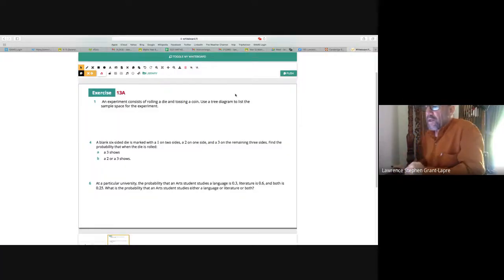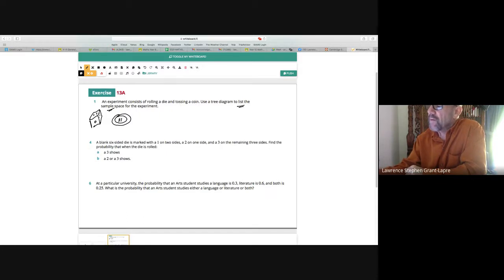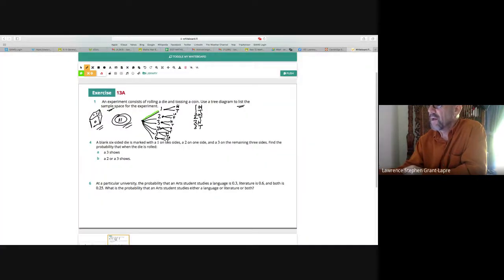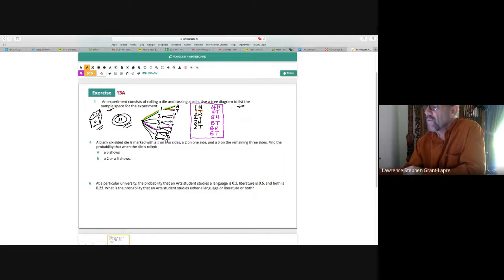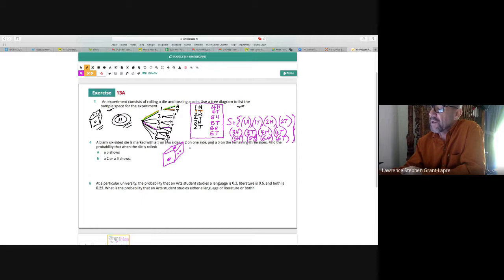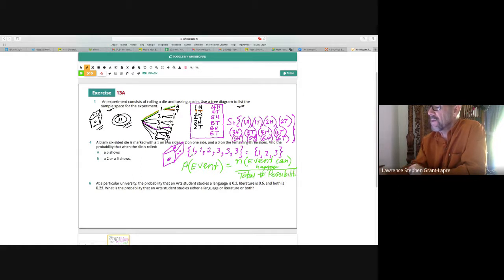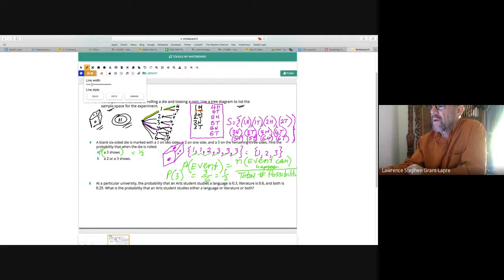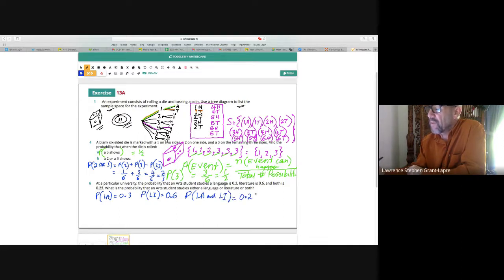Probability and sample space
Random questions